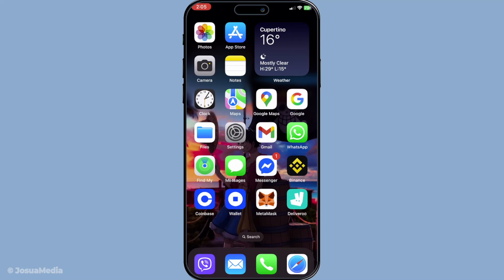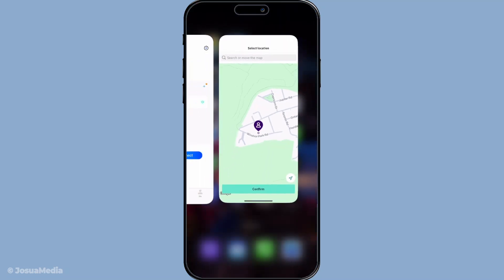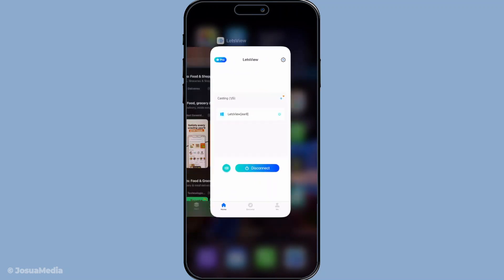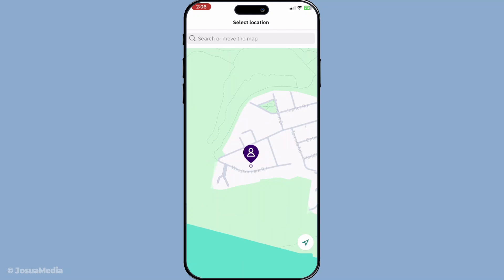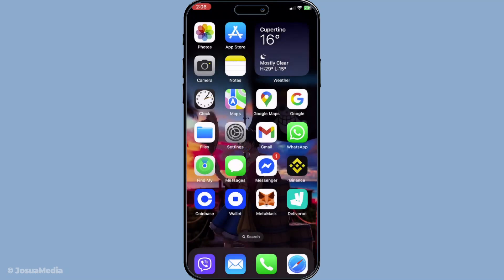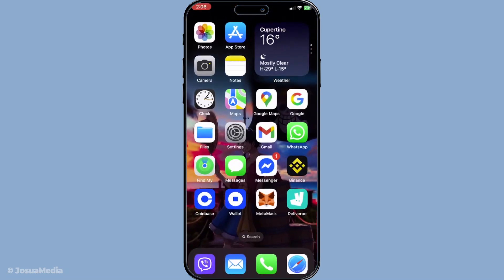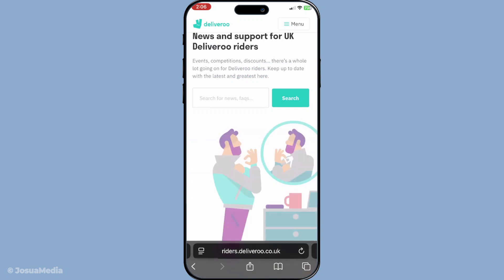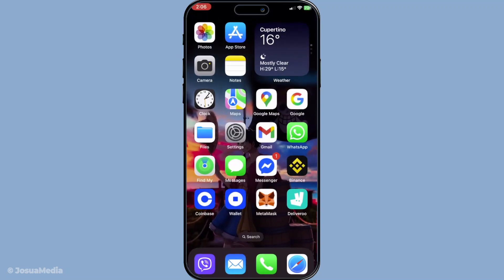How To Fix And Solve Deliveroo App Error (2025 Guide)